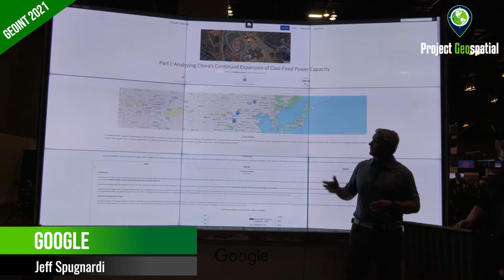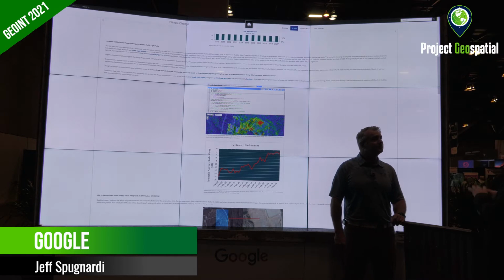Industry Limelight - Google | Jeff Spugnardi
During our GEOINT 2021 coverage Google's Jeff Spugnardi talks to us about what they are up to at GEOINT showcasing their amazing Earth Engine product. Listen in to learn more about them.

This video is apart of our coverage of the 2021 GEOINT Symposium in St Louis Missouri.